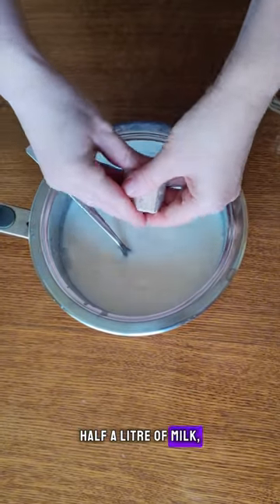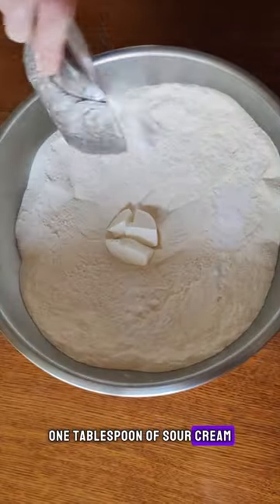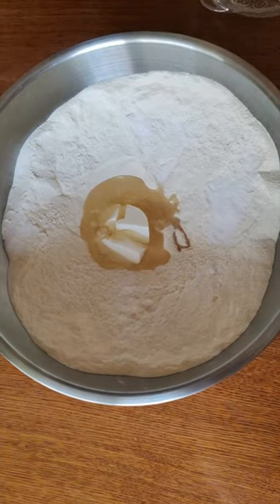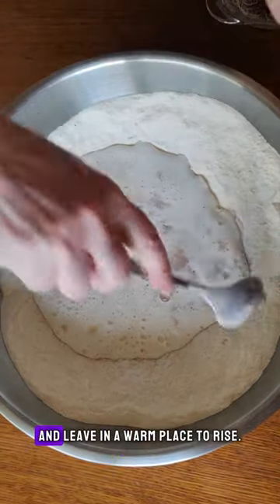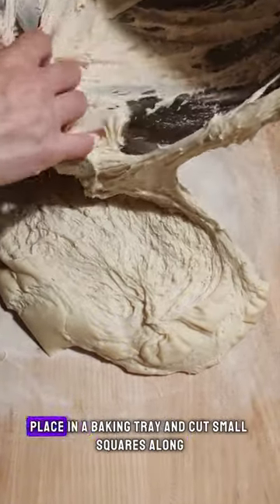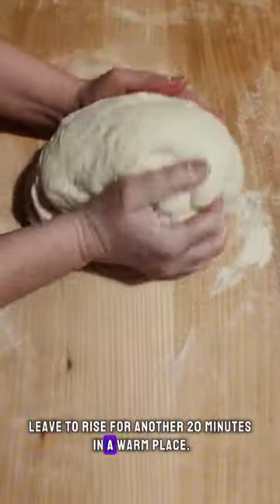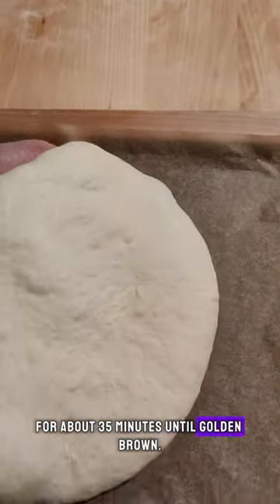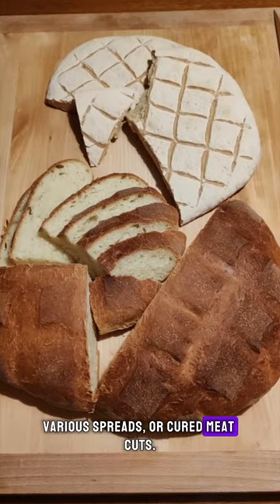Recipe of the Week - Pogača: 1 Minute Croatia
Saturdays are spent in the kitchen at 1 Minute Croatia with the lovely Margareta Miloš. This week - Pogača.